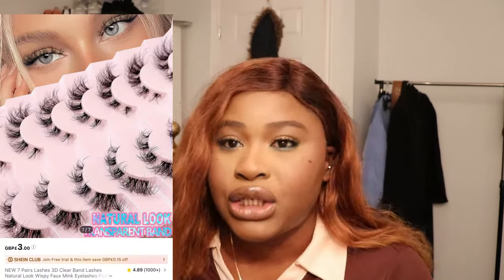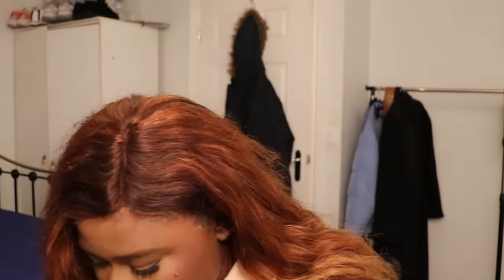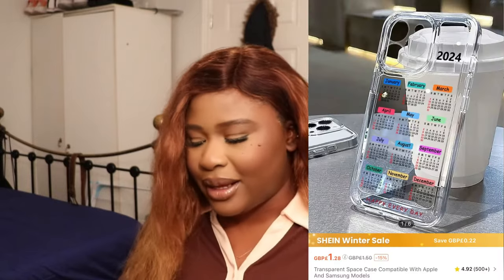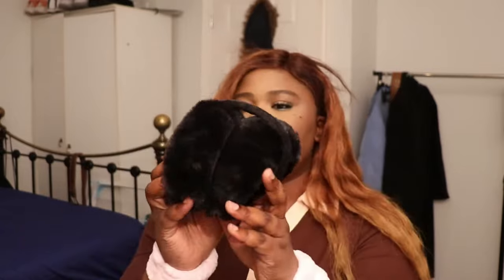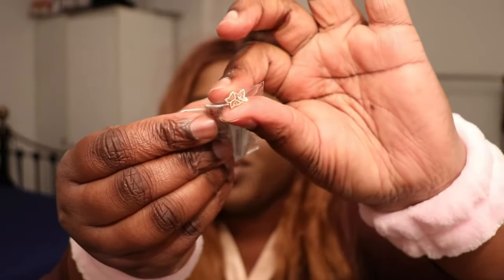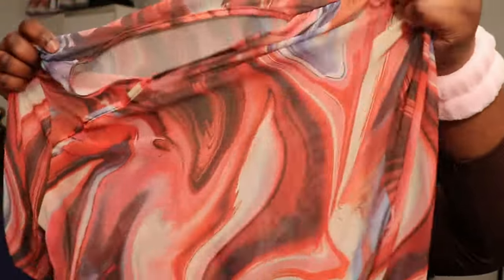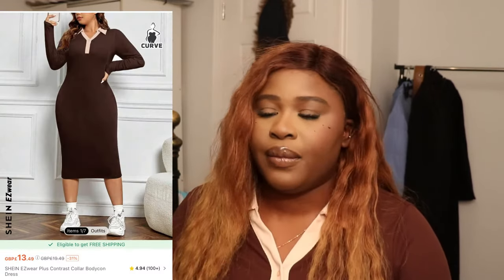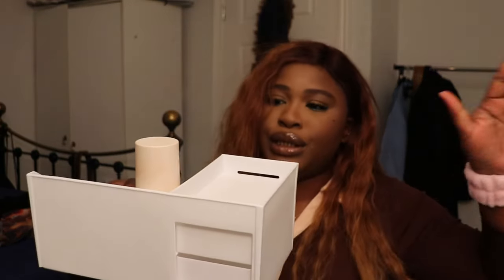SHEIN haul 2024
Hello everybody and welcome to another Shein Haul

Join me as I unbox and try on the latest trendy pieces from SHEIN. From chic dresses to stylish accessories, this haul has it all. Get ready for some fashion inspiration and affordable finds.

CAMERA:
Cannon 800D

LENS:
Kit lens

STUDIO LIGHTING
Natural Light